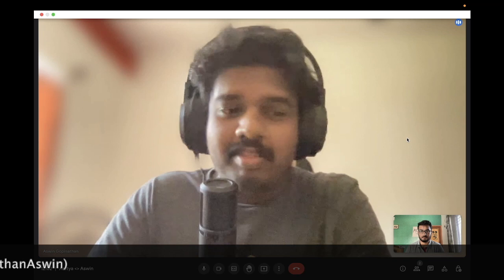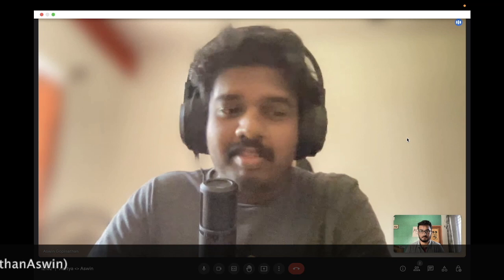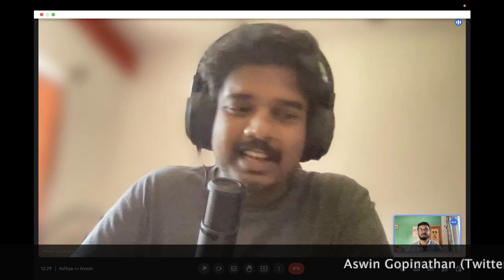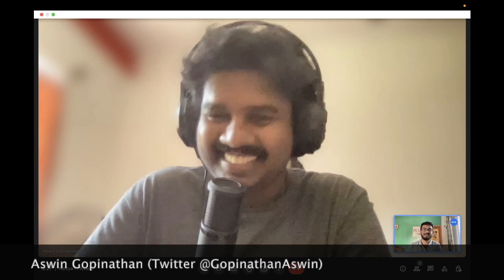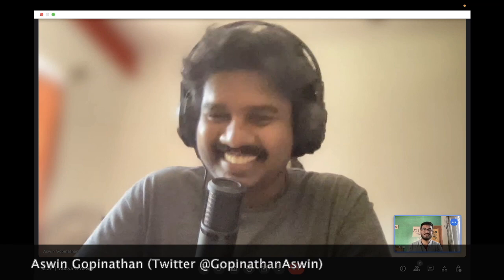Road to being a Full-Time Flutter Developer with Aswin Gopinathan - SDE-1 Mobile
In this video, we talk to Aswin Gopinathan about his journey to becoming a full-time Flutter developer at ZestMoney.

Aswin answers questions about starting out with Flutter, applying to roles, the interview process, and navigating big codebases, and roadmaps for students in college looking to become Flutter Developers.

Timestamps:
0:00 Introduction
2:39 How did you start with Flutter?
3:29 Starting work as a Flutter Developer.
5:12 Tips to apply as a Flutter Developer
6:57 Should one do unpaid internships?
7:42 Experience working at ZestMoney
8:32 How did you get into ZestMoney?
10:10 Interview process at ZestMoney
11:59 What is your choice of state management?
13:05 State Management at ZestMoney
13:30 Navigating big Flutter codebases
14:28 What other skills are required for big projects?
16:15 Is native development important?
17:00 Is Flutter the way to go?
18:32 Growth in Flutter developer roles
18:49 Would you recommend using Flutter?
19:39 Should one move to Bengaluru?
20:30 Motivation for Community Contribution
21:54 Why write blogs or make videos?
22:10 About the Flutter Canada Ambassador role
22:58 What's next in your Flutter journey?
23:56 New things in Dart - What excites you?
25:47 Thank you note
26:05 Closing tips for mobile developers
27:32 Conclusion

Hey!